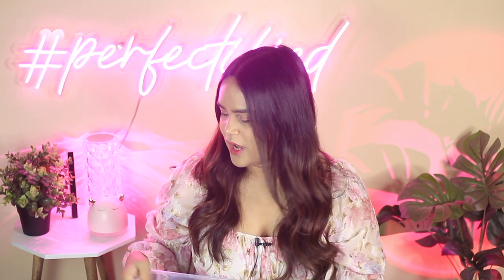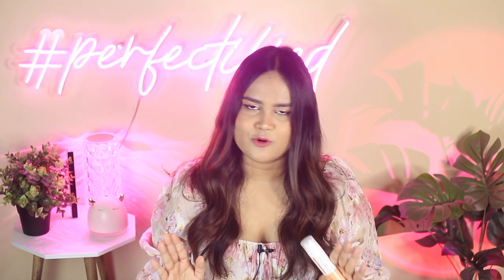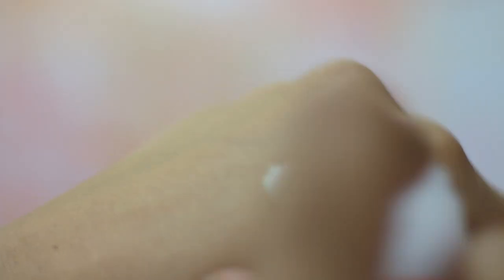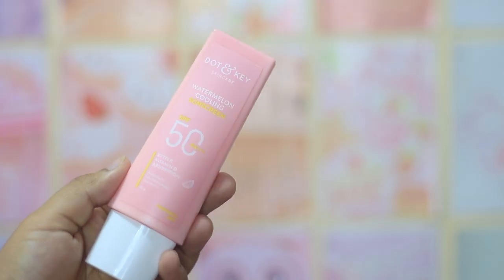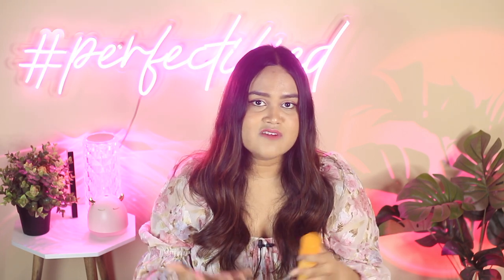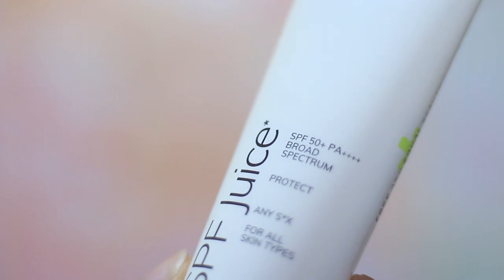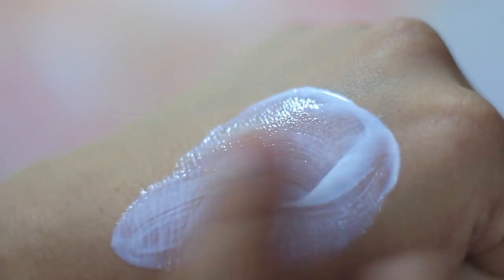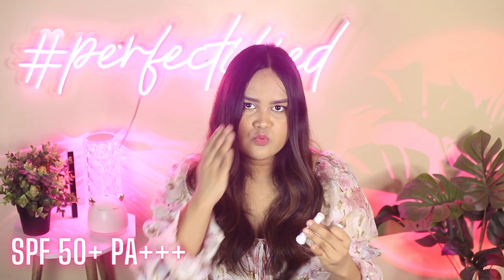SUMMER SUNSCREENS UNDER 500 INR | For All Skin Types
Skincare can get expensive, but there are affordable ones too that do wonders for your skin while being budget-friendly at the same time. This would be my AFFORDABLE SUNSCREEN video that is catered toward all skin types!

Dr. Sheths
Conscious Chemist
Face Guard
FAE Beauty
Tru habit
Derma Co

00:00-INTRO
00:33-BEFORE WE START
01:46- PICK#1
02:46-PICK#2
03:42-PICK#3
04:21-PICK#4
05:14-PICK#5
06:12-PICK#6
07:14-WE DONT NEED SPF 50?
07:35-PICK#7
08:17-PICK#8
08:56-PICK#9
09:36-PICK#10
10:40-DOES SUNSCREEN STICK/POWDER WORK?
11:02-SUNSCREEN STICK PICK#1
11:25-SUNSCREEN STICK PICK#2
11:52-SUNSCREEN POWDER
12:27-OUTRO

LOVE YOU
XOXO